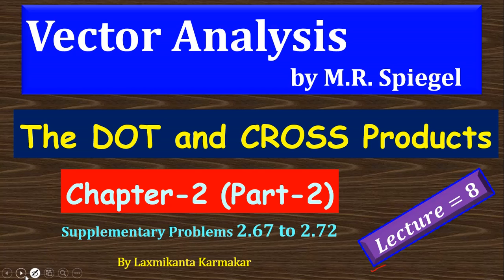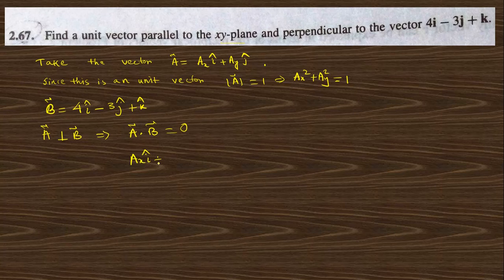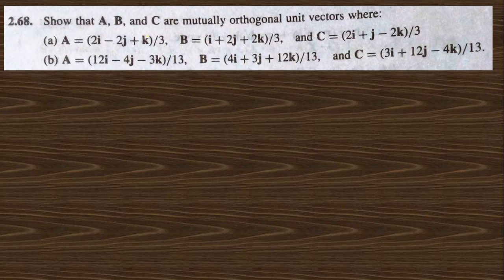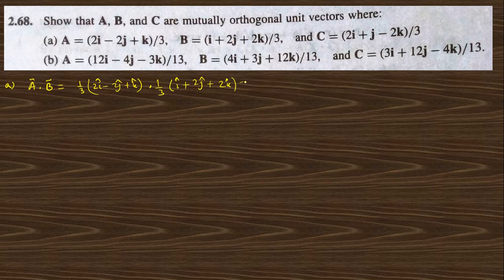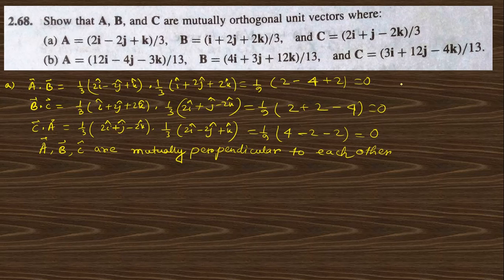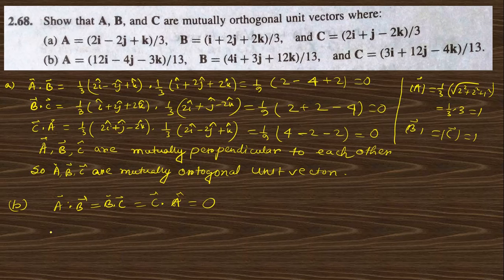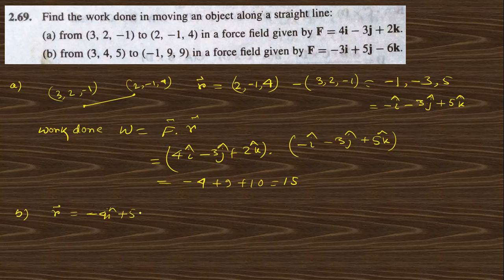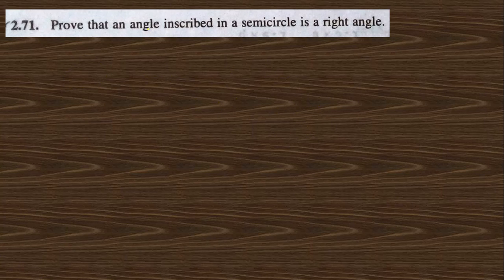Lec 8: Chapter-2 (PART-2): Problem Solution of 2.67 to 2.72: Vector Analysis by Spiegel